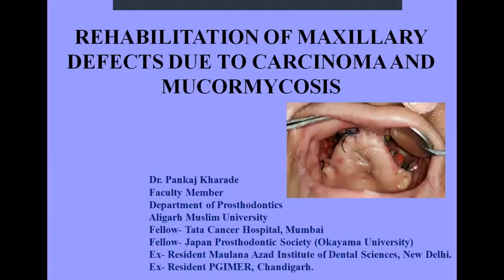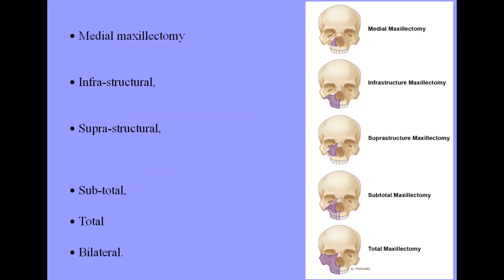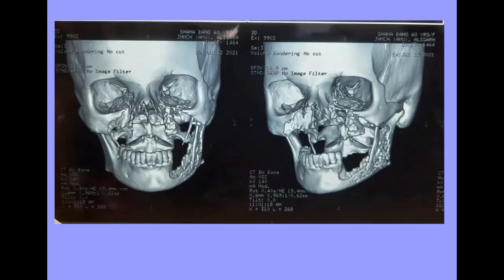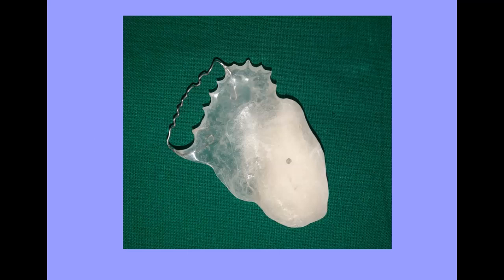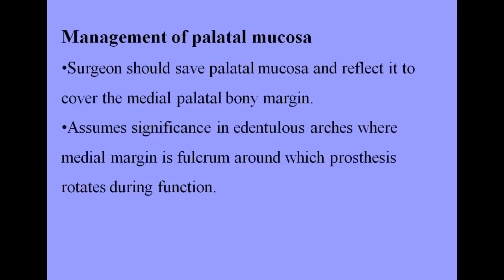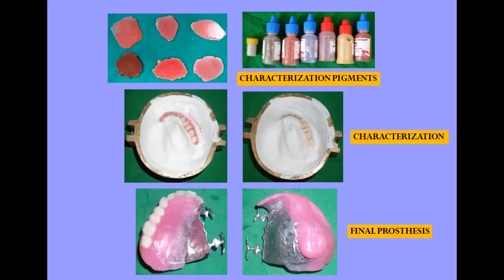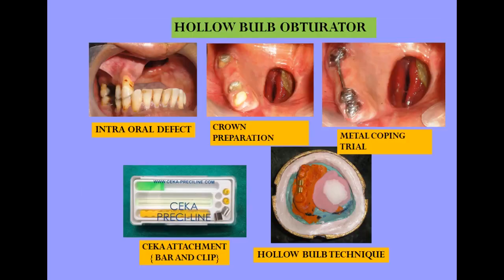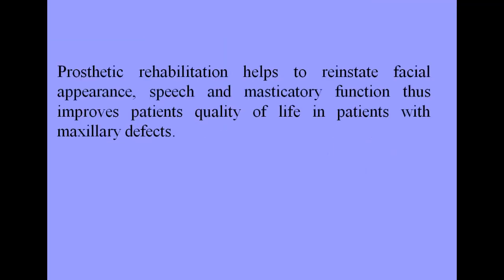Prosthetic rehabilitation of maxillary defects post Oral cancer & mucormycosis- Obturator, implant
Prosthetic Rehabilitation of maxillary defects after surgical resection helps to restore mastication, speech and deglutition (swallowing).